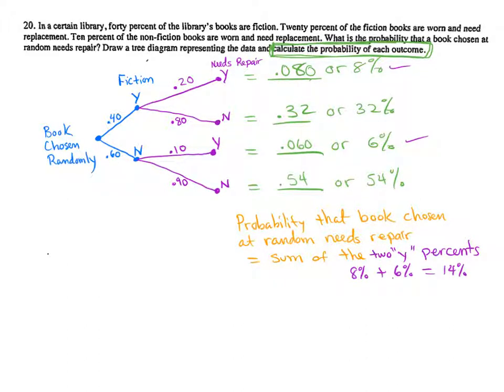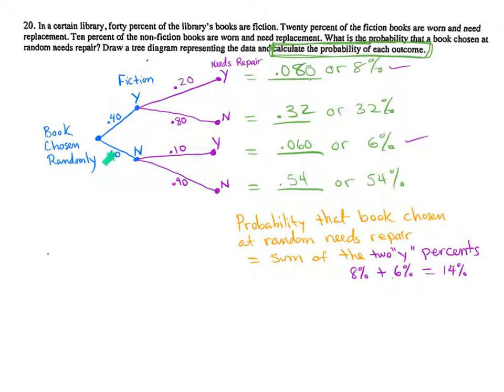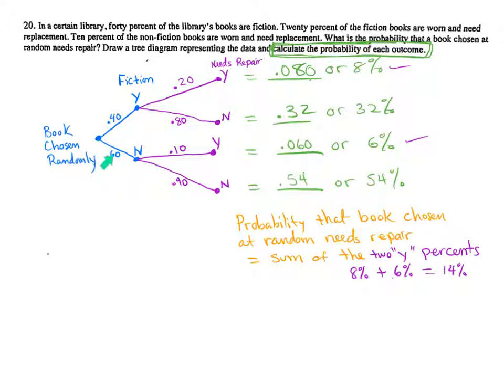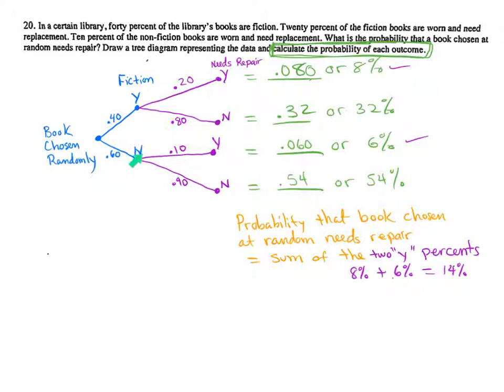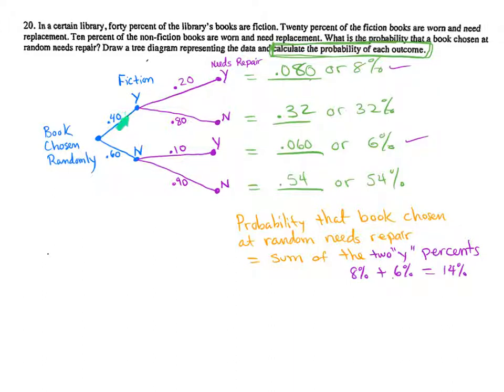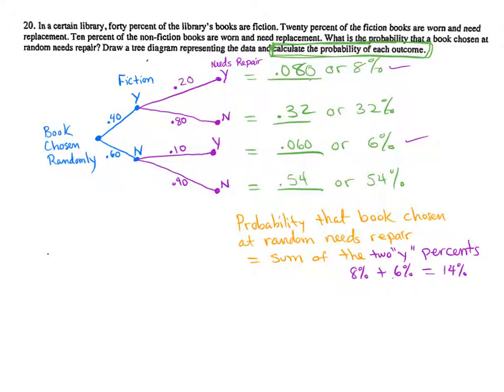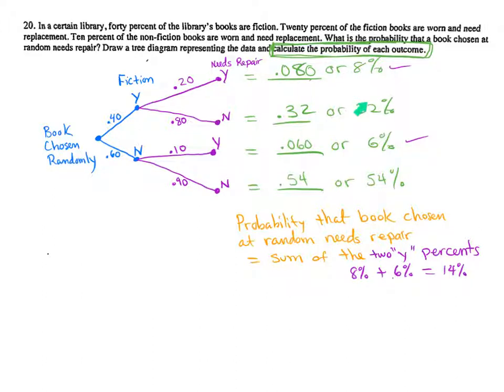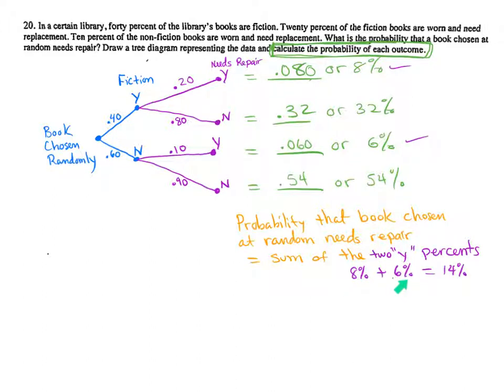Probability Test 1 Reviews Page 4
Page 4 of the probability test one review